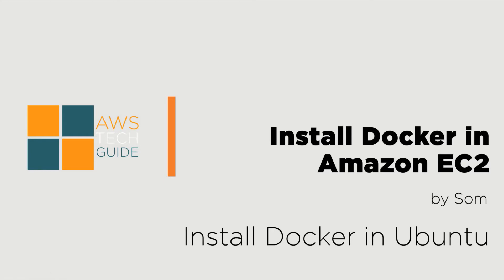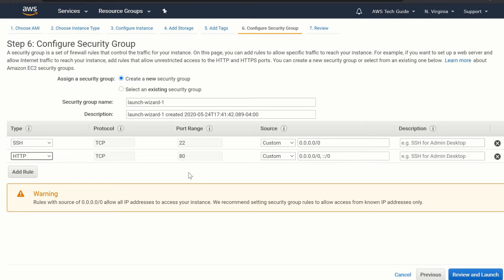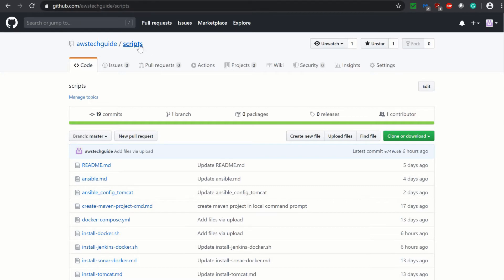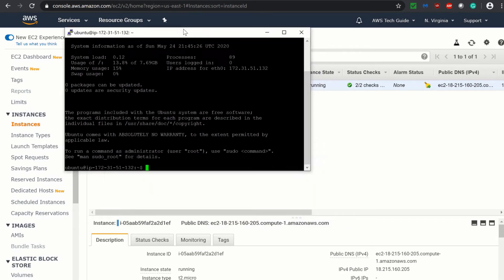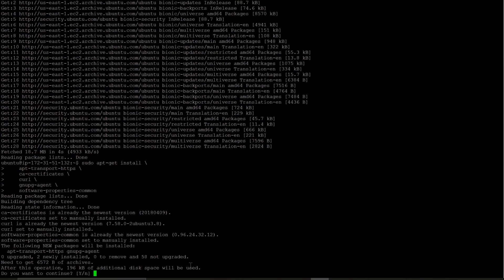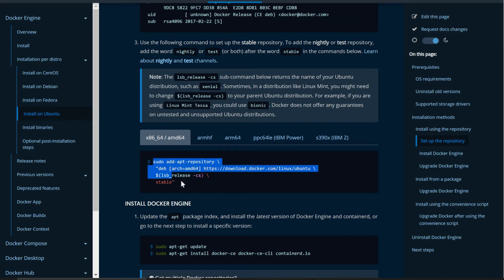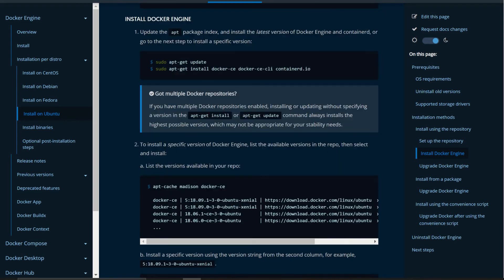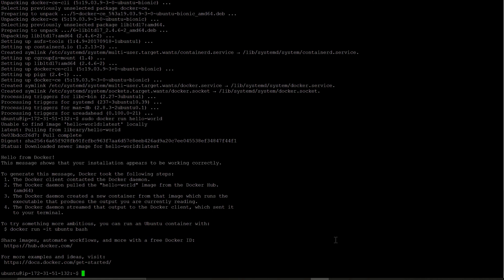Install Docker in EC2 on Ubuntu Image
Join our DevOps hands-on series to get hands-on experience in creating a fully automated assembly line with DevOps tools and techniques starting from code quality analysis to production deployment.